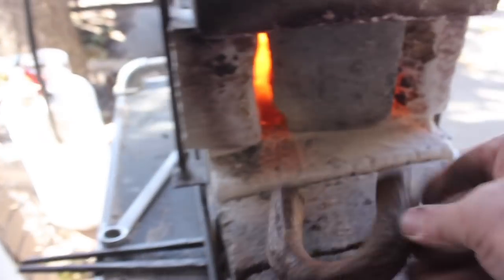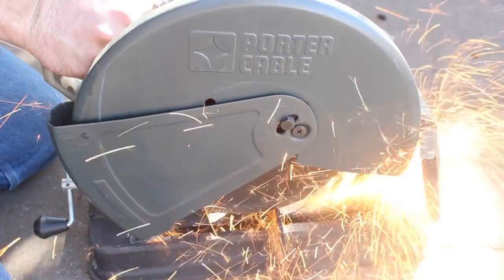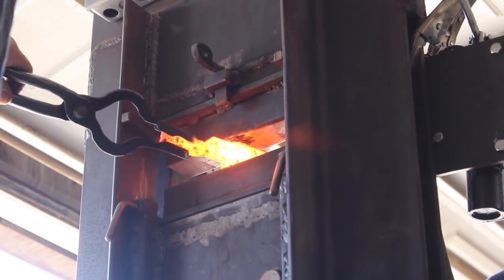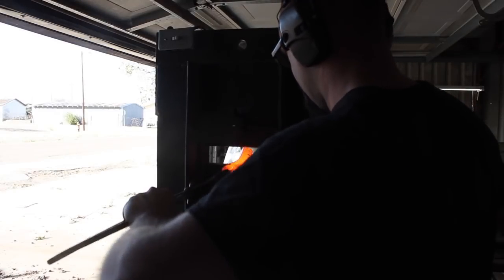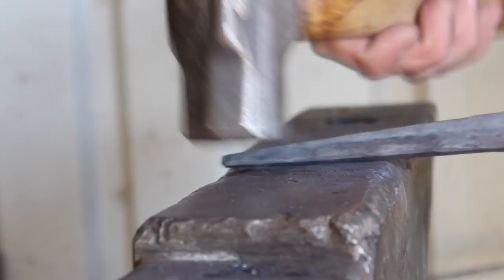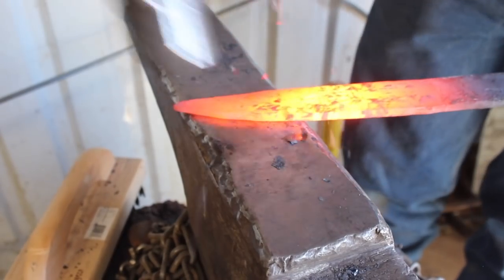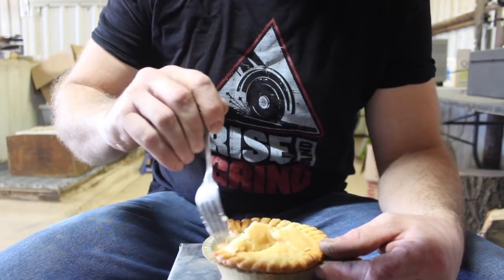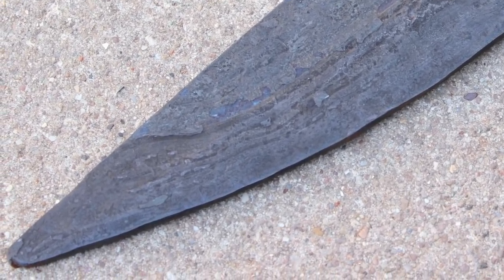Forging A Viking Seax From Anchor Chain Wrought Iron & Damascus Steel, Bladesmithing And Knifemaking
Forging the legendary Seax from antique wrought iron anchor chain, and my own Damascus (pattern welded) steel.